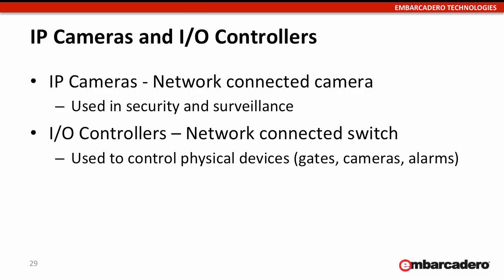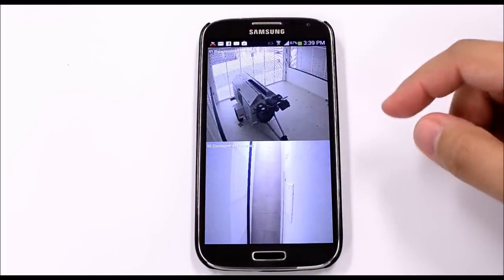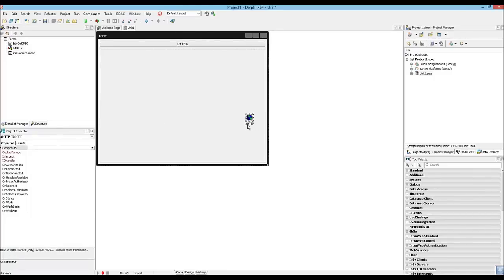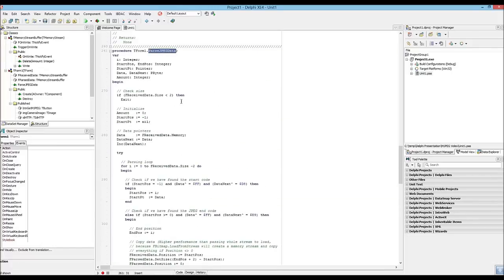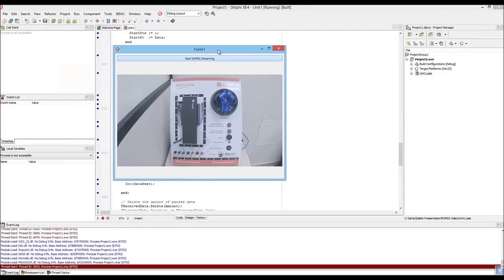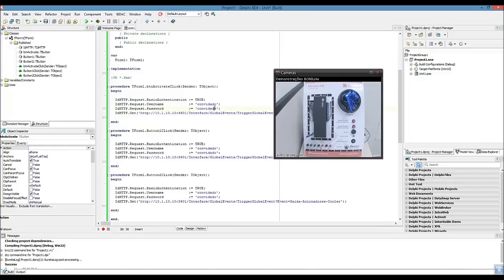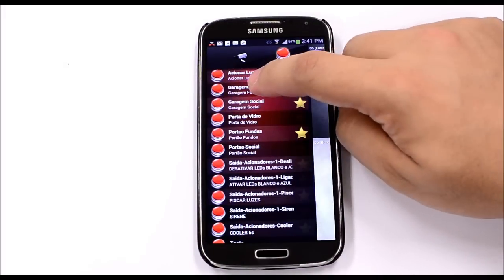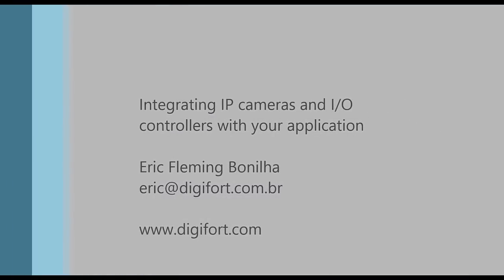IP Cameras/Controllers - Programming Devices and Gadgets with RAD Studio - Eric Bonihla (Digifort)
Eric Bonihla from Digifort demonstrates how to integrate your Delphi applications with IP cameras and controllers. for the full webinar replay and to download example source code. Part of the Making the Connection: Programming Devices and Gadgets with RAD Studio webinar featuring Jim McKeeth and David Intersimone.